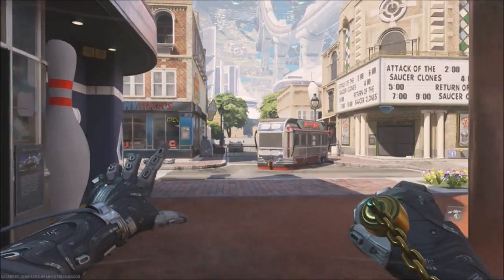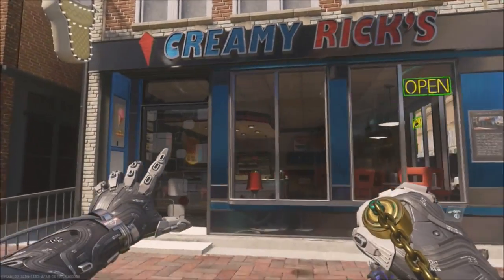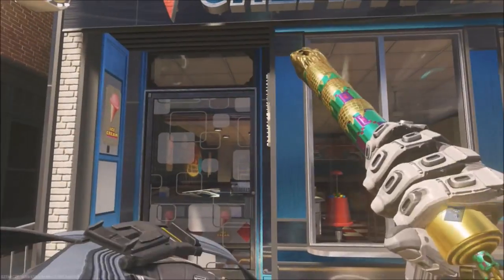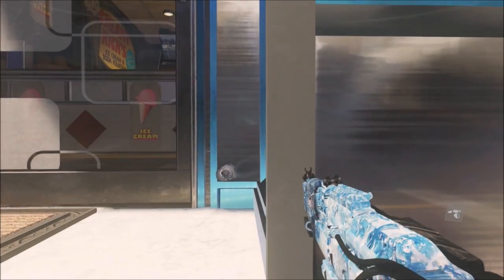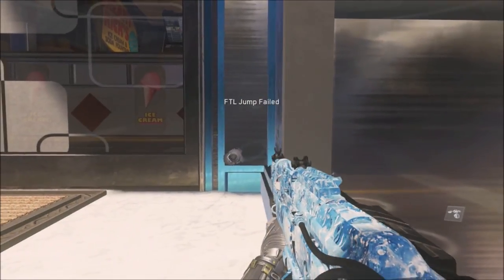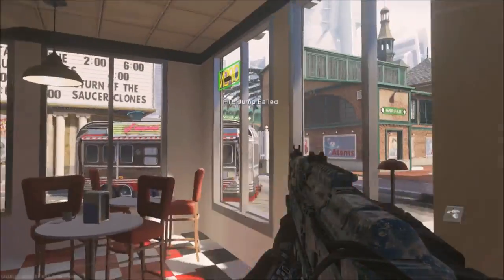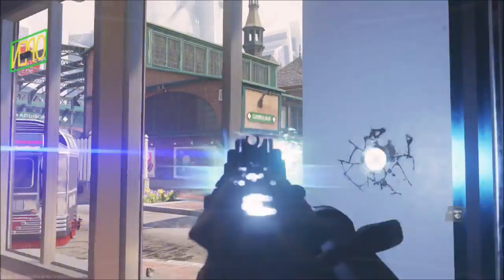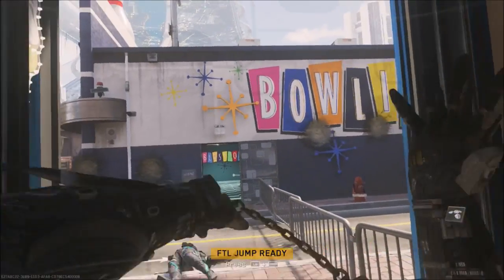COD IW BRAND "NEW" SECRET ROOM ON THROWBACK!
hello guys DissolveGaming here and today i got for you all is a new secret room on throwback
founder: DissolveGaming
song: Unknown Brain - Roots
xbox1/360 gt: Psych0 N1njaZz

Mr White
Silent Nine
ZyroxFTL
Purific Online
Kvvd Glitcheur